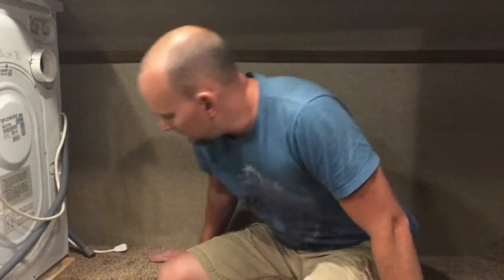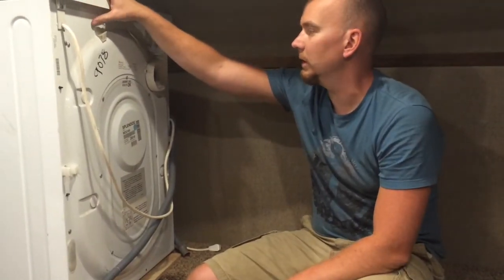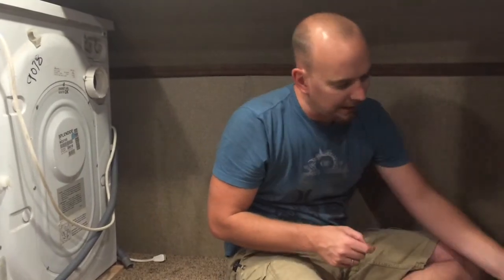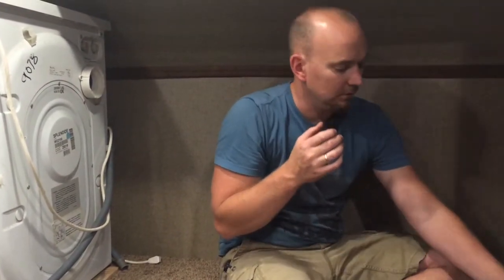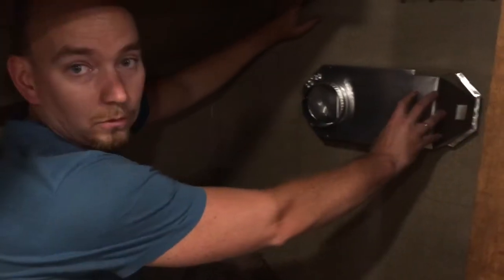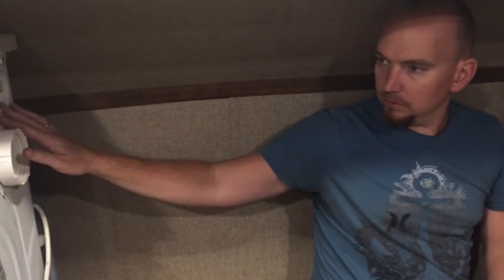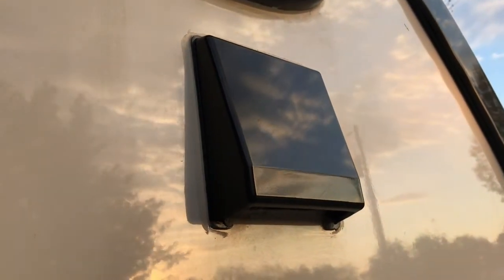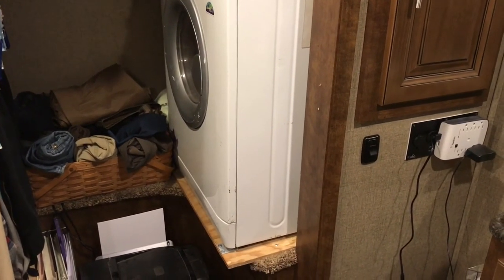Splendide 2100 Washer/Dryer install in a Coachmen Brookstone 395rl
We ran into some complications while installing our Splendide 2100 Washer/Dryer in our Coachmen Brookstone 395rl. We drilled our vent hole in the wrong place! We thought we'd make a video to help you learn from our mistake, see how we solved our problem and give you a few tips along the way.